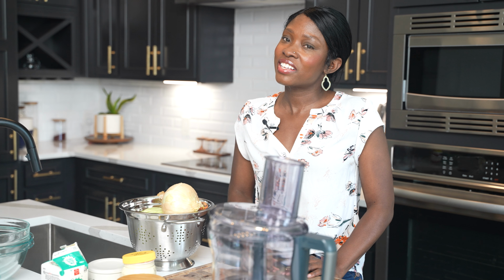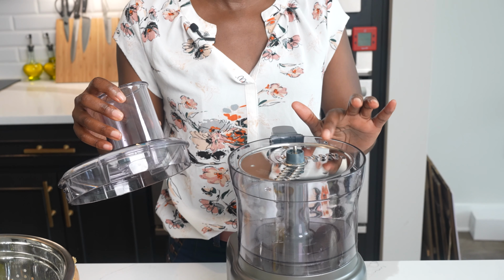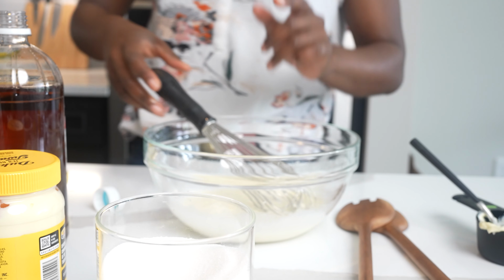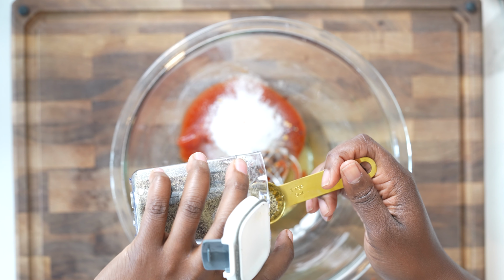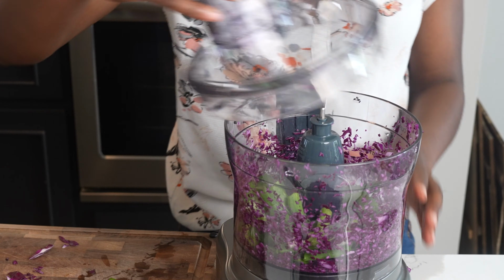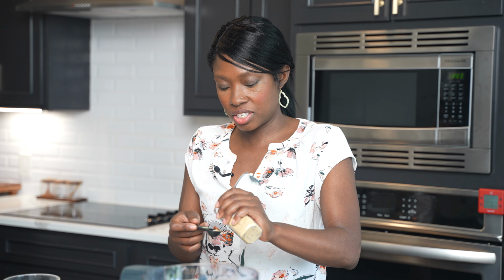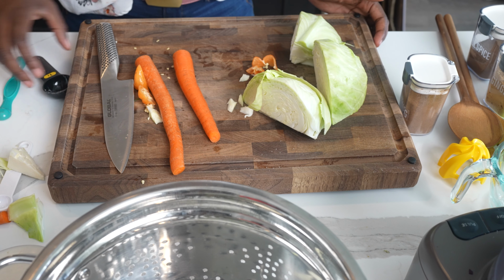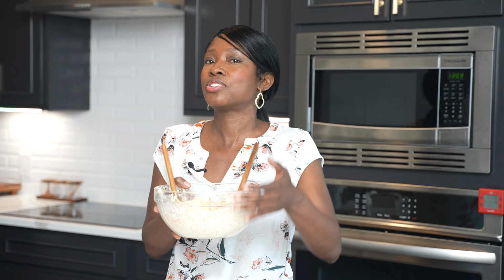Mastering Coleslaw: 3 Amazing Recipes for Every Taste!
In this video, we dive into the art of making coleslaw in three ways, each with its distinct flavors and textures. Whether you're a fan of the classic coleslaw or prefer something a bit more tangy or spicy, we've got you covered.

We'll be making Creamy Coleslaw, Vinegar Coleslaw, and Jamaican-style coleslaw.

Timestamps:
00:00 Introduction
00:24 Base Ingredients
02:44 Creamy Coleslaw
04:33 Vinegar Coleslaw
08:15 Jamaican Style Coleslaw
12:50 Conclusion